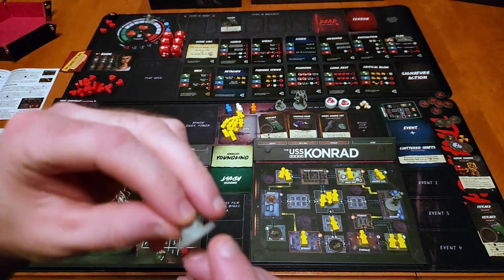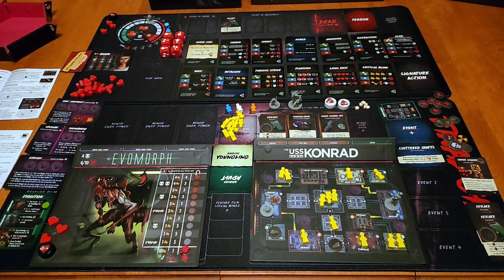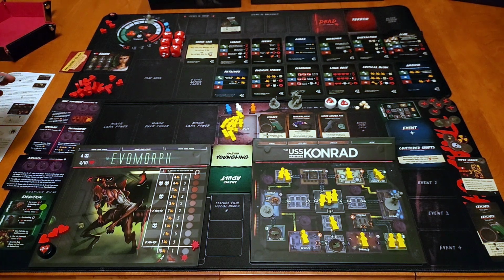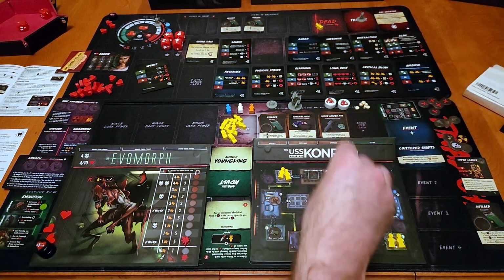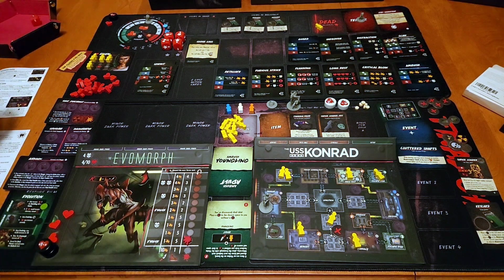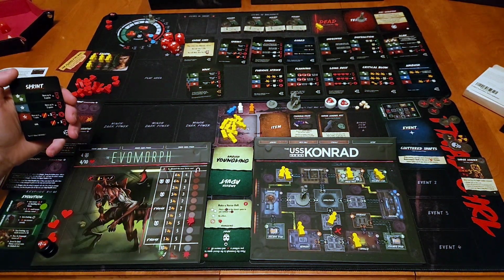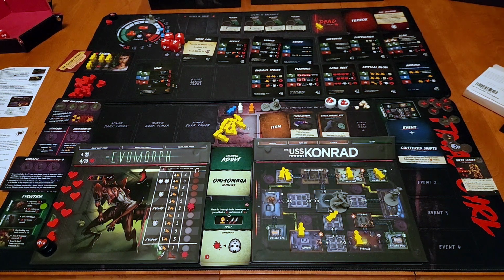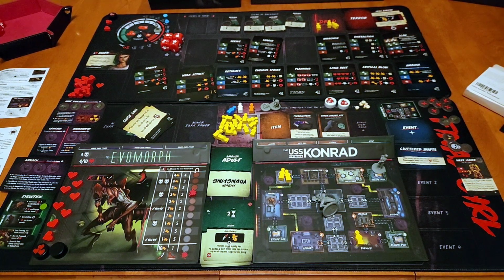Final Girl - Into The Void (Ellen vs Evomorph)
Welcome to another episode of Board Games Are For Everybody!

This time we take a look at the last scenario from Series 2 of Final Girl; Into The Void.

Hopefully you all enjoyed this video. Until next time just remember that Board Games Are For Everybody!